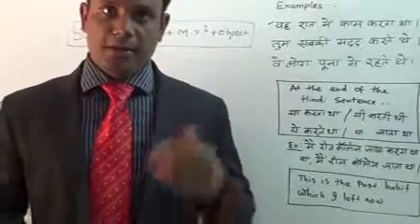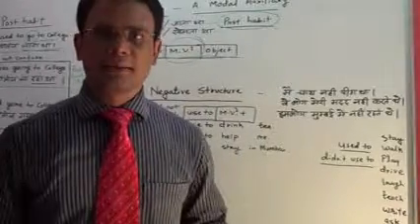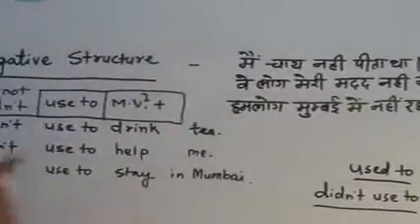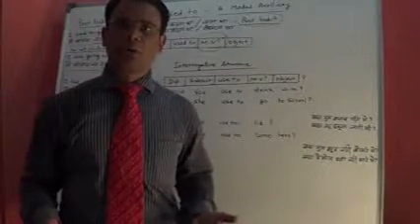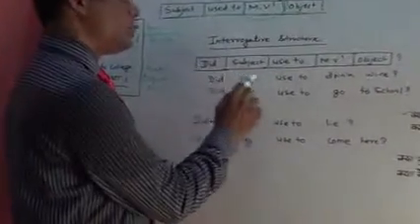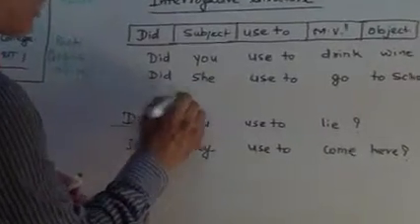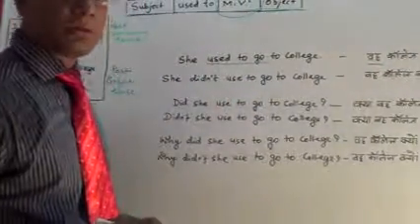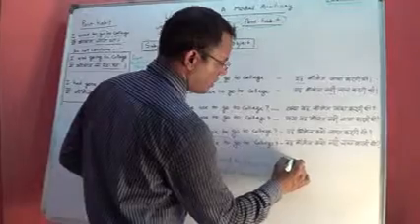Used to +Verb first form..